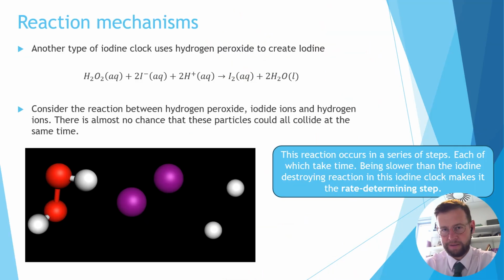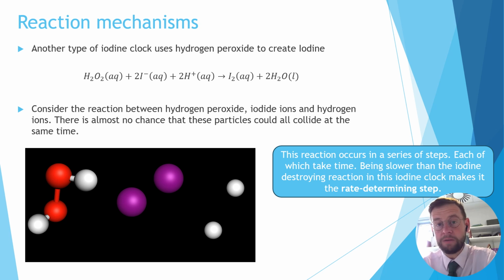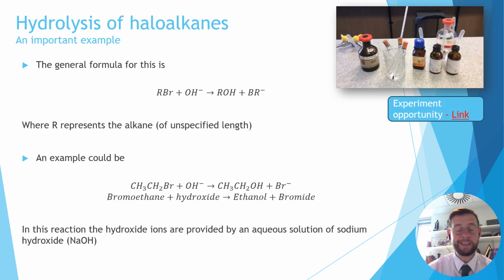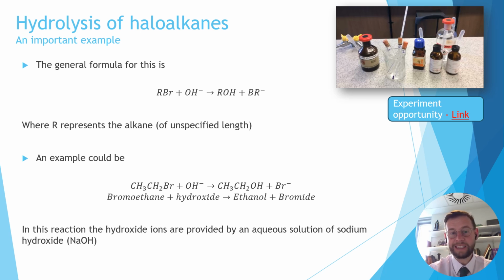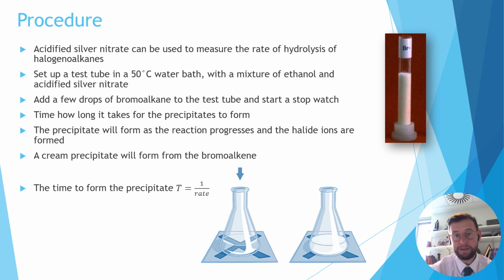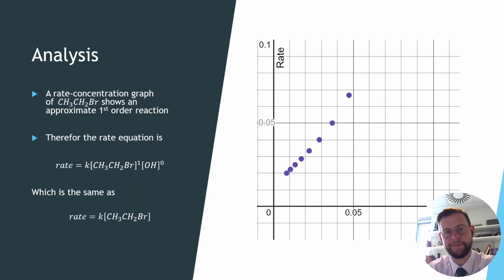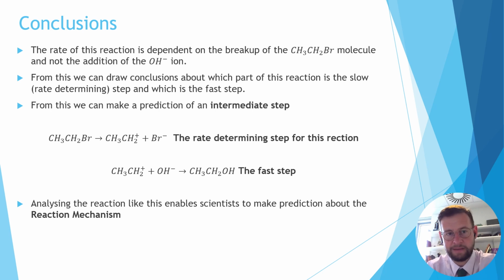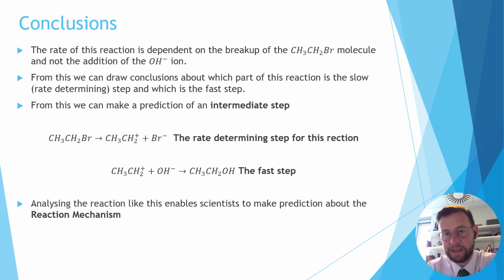18.7 Rate determining step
In an insightful video by award-winning science educator Dr. David Boyce, the focus is on the rate-determining steps in iodine clock reactions, demonstrating how reaction mechanisms and intermediate steps can be deduced through meticulous analysis of the reaction order with respect to its reactants. Dr. Boyce delves into the kinetics of these reactions, emphasizing the importance of understanding how the rate law reflects the sequence of events at the molecular level. By examining the dependencies of the reaction rate on the concentrations of various reactants, he illustrates how one can infer the presence of intermediate species and identify the slowest, rate-limiting step that governs the overall reaction rate. This detailed exploration not only elucidates the underlying principles of chemical kinetics but also showcases the critical thinking required to unravel complex reaction pathways.